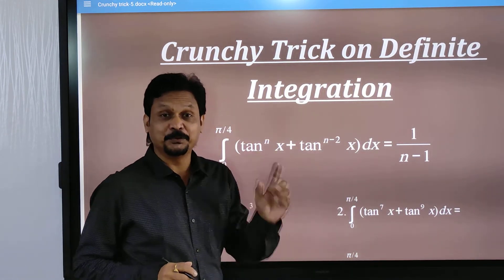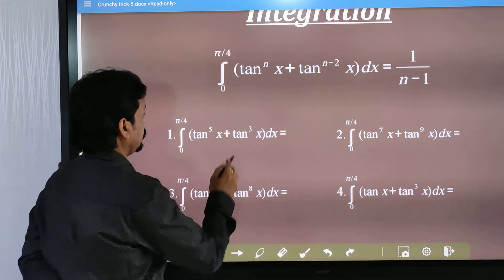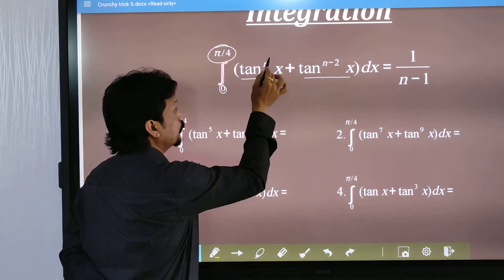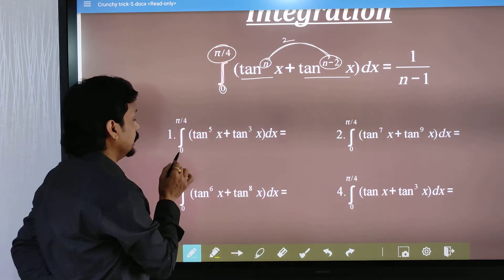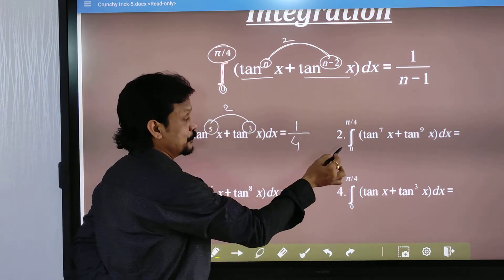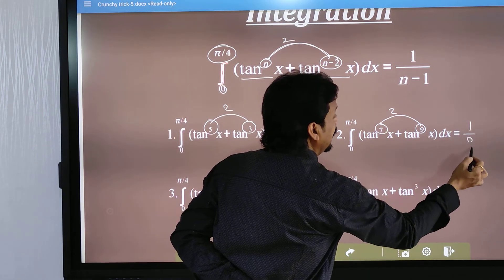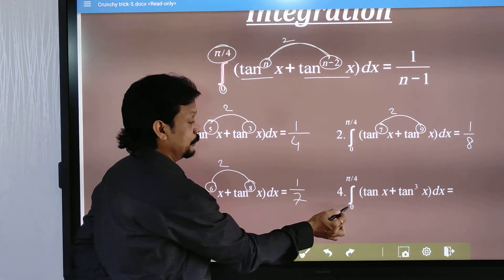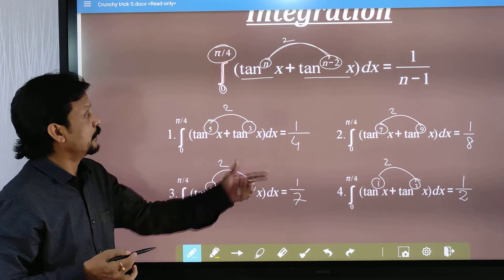Crunchy Trick-7 on Definite Integration.@ Khillar's Advanced Classes